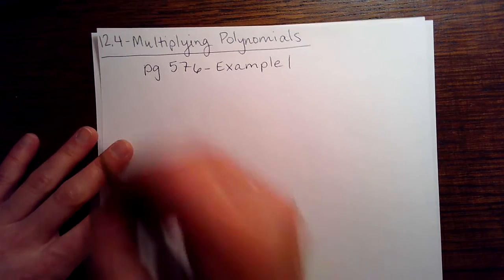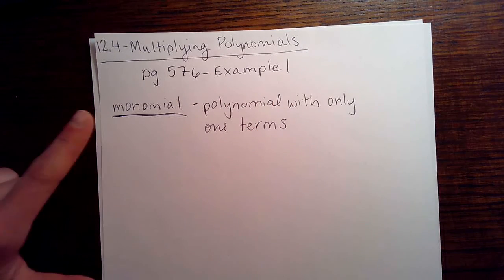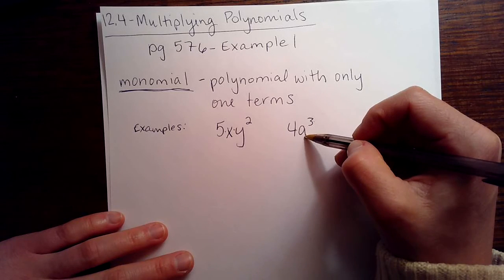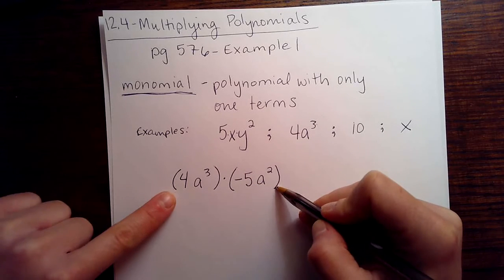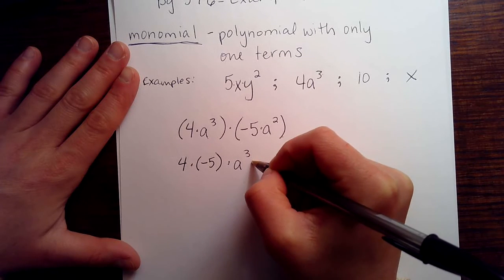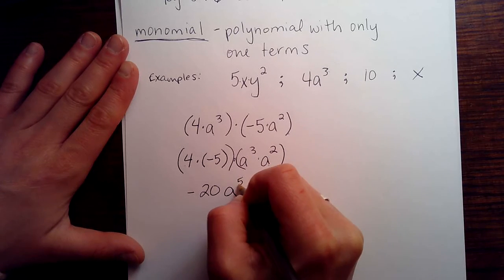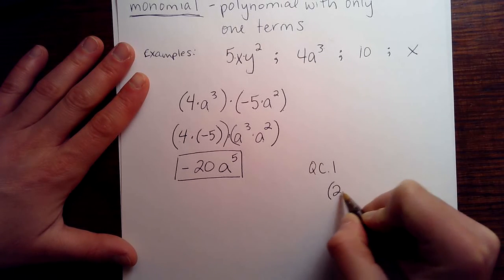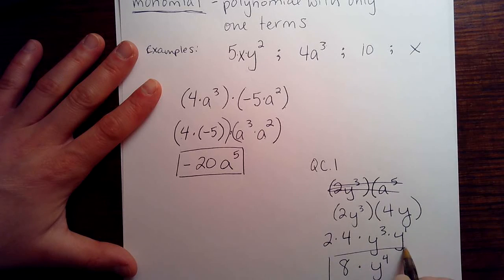Multiply Monomials - St. Elizabeth C3